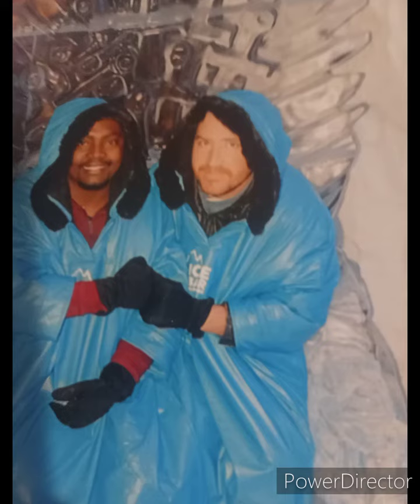jaden and his support worker James my boyfriend James we are both having food Tuesday jaden James